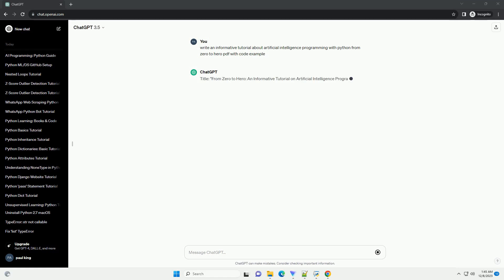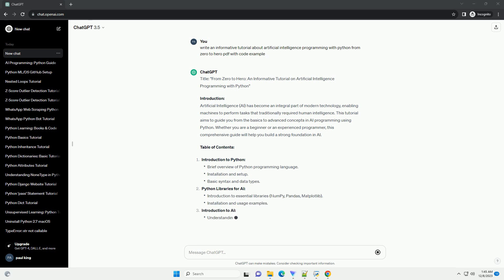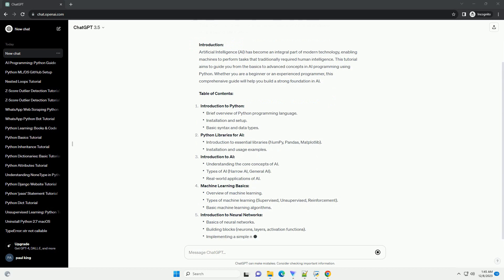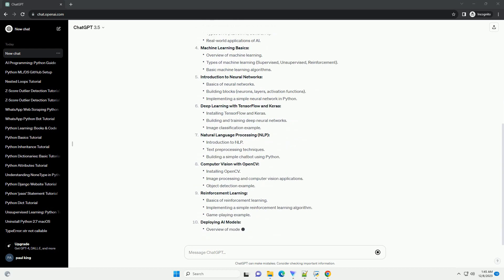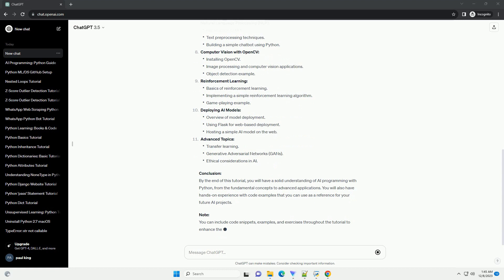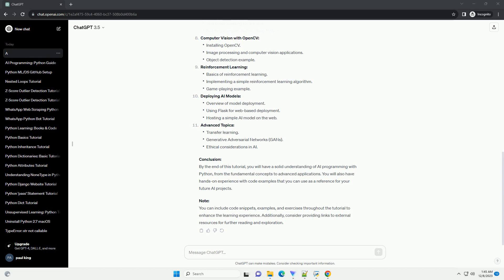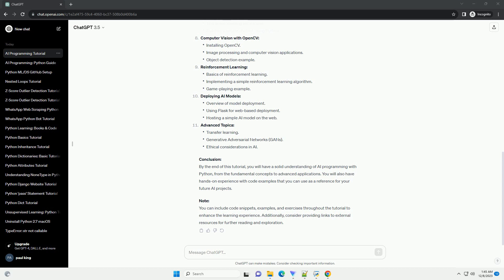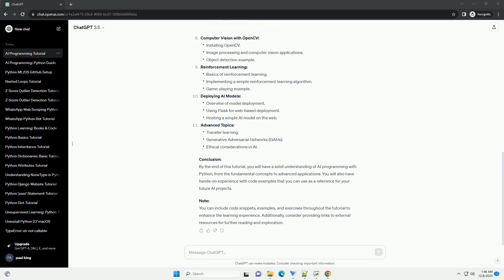artificial intelligence programming with python from zero to hero pdf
Title: "From Zero to Hero: An Informative Tutorial on Artificial Intelligence Programming with Python"
Introduction:
Artificial Intelligence (AI) has become an integral part of modern technology, enabling machines to perform tasks that traditionally required human intelligence. This tutorial aims to guide you from the basics to advanced concepts in AI programming using Python. Whether you are a beginner or an experienced programmer, this comprehensive guide will help you build a strong foundation in AI.
Table of Contents:
Introduction to Python:
Python Libraries for AI:
Introduction to AI:
Machine Learning Basics:
Introduction to Neural Networks:
Deep Learning with TensorFlow and Keras:
Natural Language Processing (NLP):
Computer Vision with OpenCV:
Reinforcement Learning:
Deploying AI Models:
Advanced Topics:
Conclusion:
By the end of this tutorial, you will have a solid understanding of AI programming with Python, from the fundamental concepts to advanced applications. You will also have hands-on experience with code examples that you can use as a reference for your future AI projects.
Note:
You can include code snippets, examples, and exercises throughout the tutorial to enhance the learning experience. Additionally, consider providing links to external resources for further reading and exploration.
ChatGPT